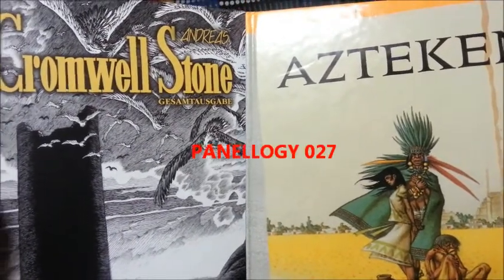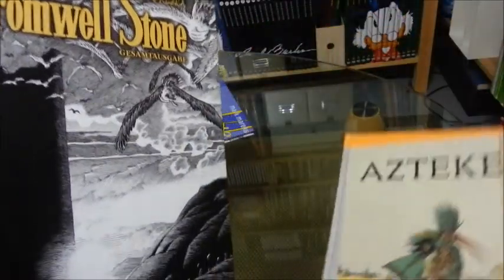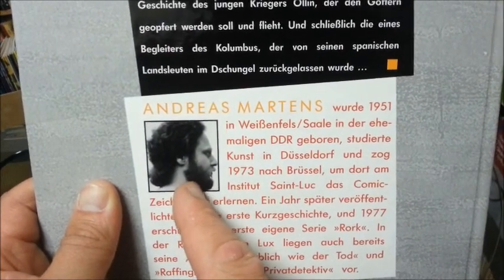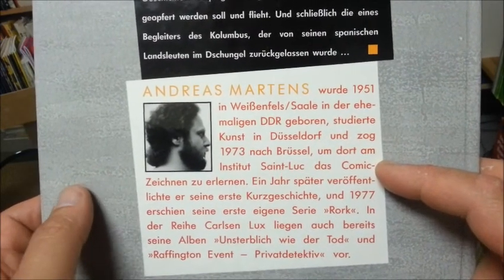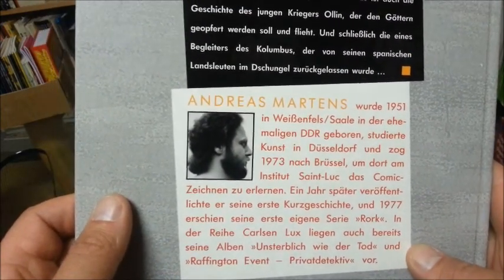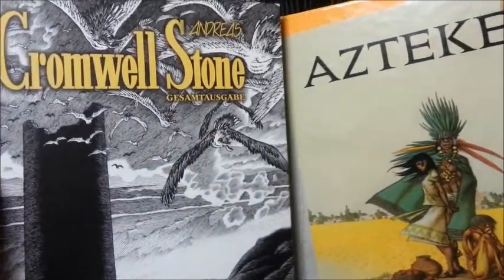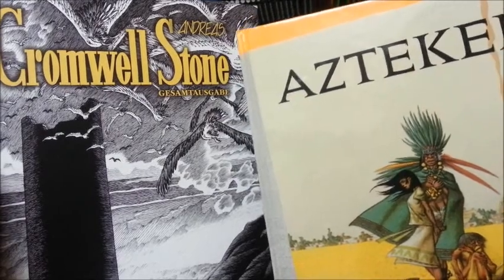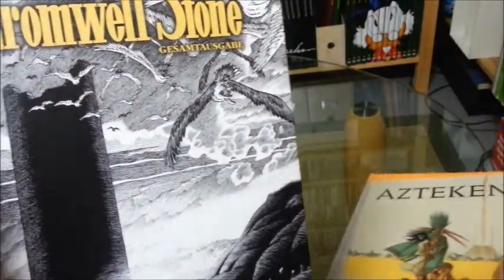panellogy 027 - andreas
a mixed bag of gothic horror, science fiction, fantasy & history written and drawn by Andreas in a very own way:

Cromwell Stone (complete edition 2014, Schreiber & Leser)
Azteken (1992, Carlsen)

other series written and drawn by Andreas are Rork, Capricornus & Cyrrus